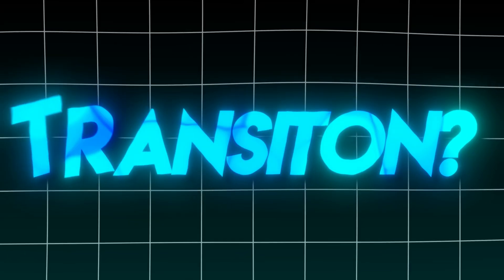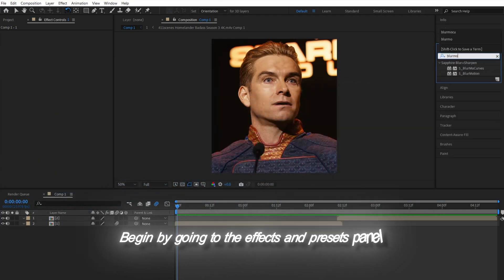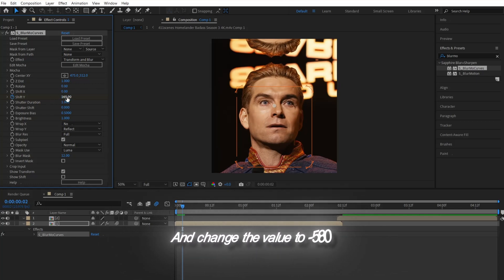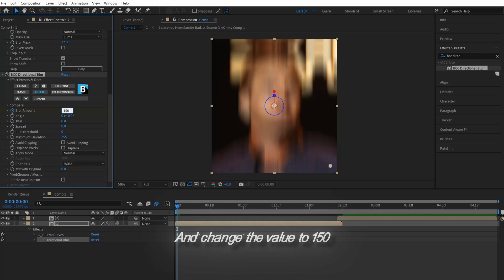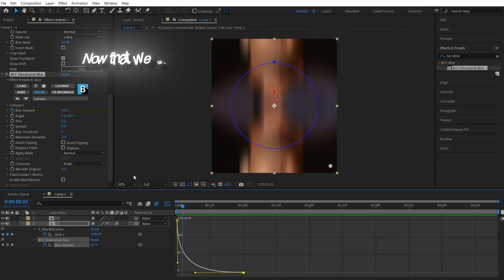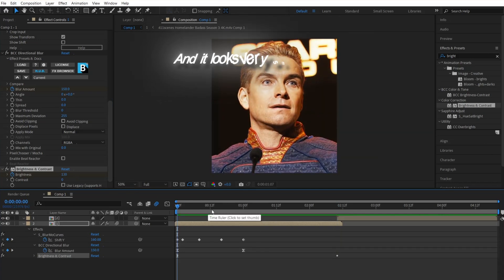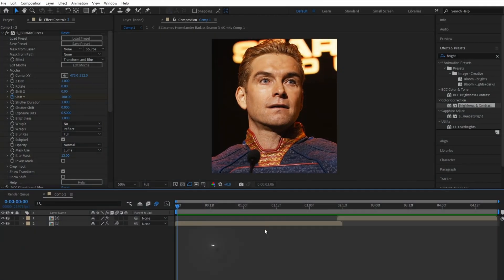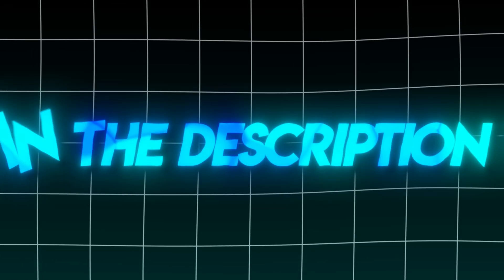Smooth Y shakes || After Effects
How to make smooth Y shakes
Smooth Y shake tutorial
Y shakes After Effects
How to make After effects Shakes
After Effects Y shakes
Y shakes in after effects tutorial